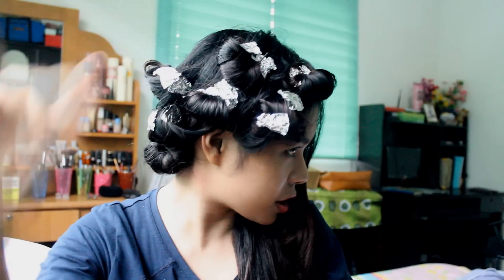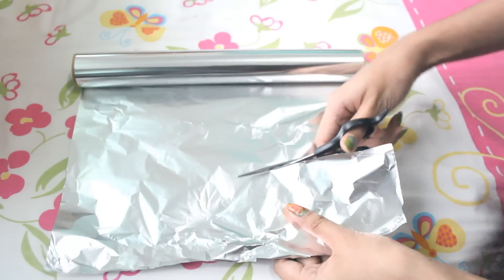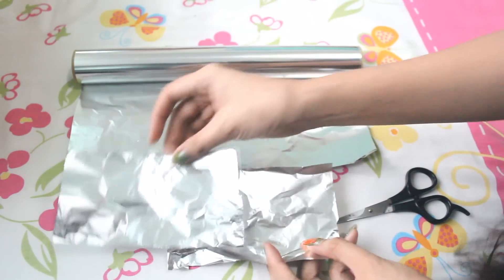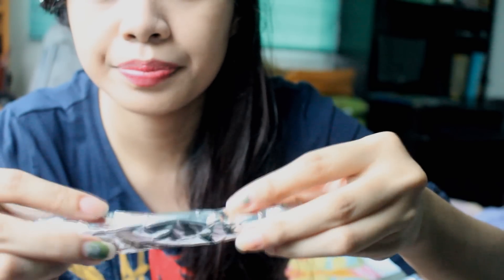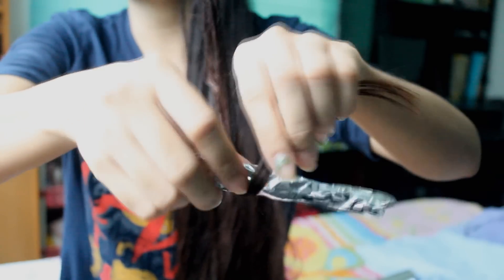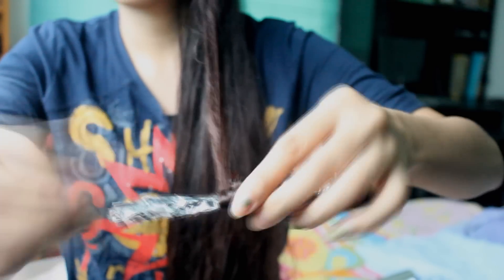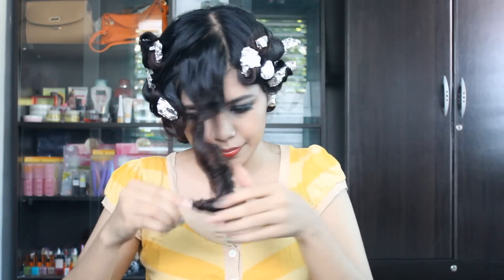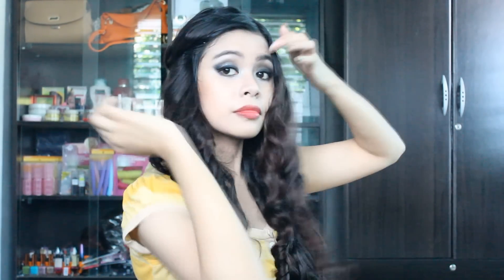No Heat Foil Curls- Heatless Romantic Curls- Overnight Curls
Yes, my nails are chipped! LOL. The foil curls was suppose to be up before my straw curls, but then I got a little excited and did several methods with the straws since I experimented a lot with straws rather than the foils. Hehe...So here it is.